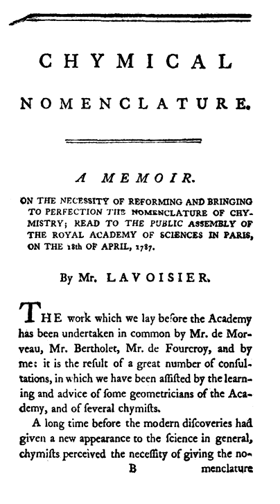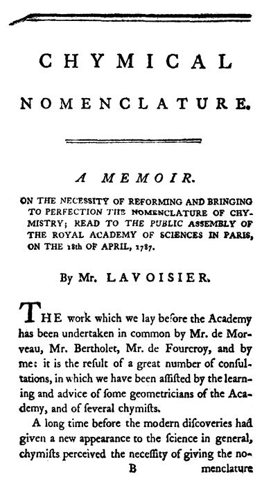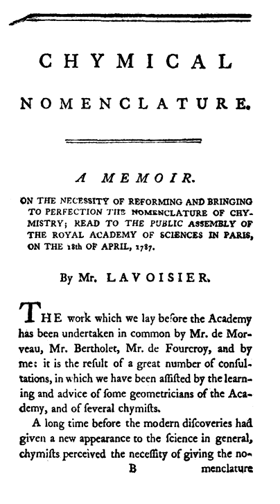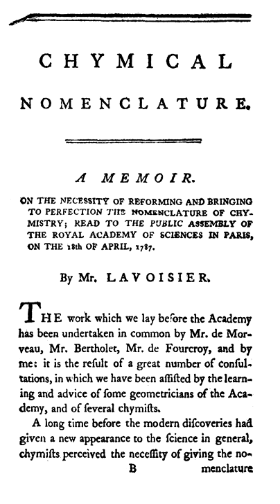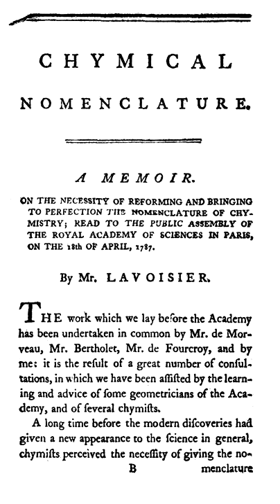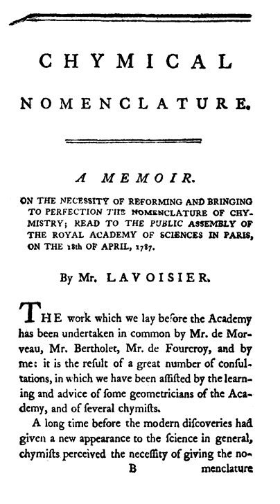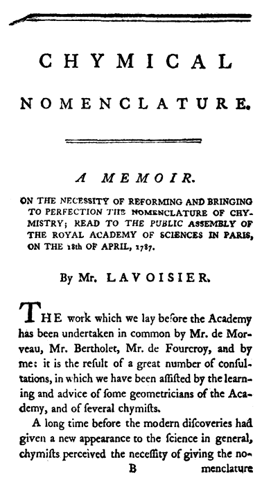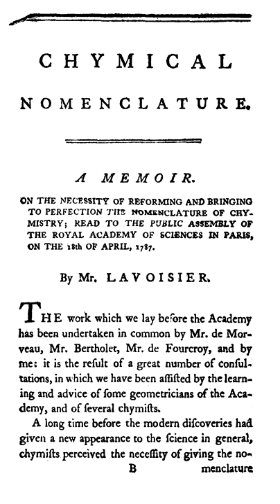Chemical nomenclature | Wikipedia audio article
This is an audio version of the Wikipedia Article:
Chemical nomenclature

SUMMARY
A chemical nomenclature is a set of rules to generate systematic names for chemical compounds. The nomenclature used most frequently worldwide is the one created and developed by the International Union of Pure and Applied Chemistry (IUPAC).
The IUPAC's rules for naming organic and inorganic compounds are contained in two publications, known as the Blue Book and the Red Book, respectively. A third publication, known as the Green Book, describes the recommendations for the use of symbols for physical quantities (in association with the IUPAP), while a fourth, the Gold Book, contains the definitions of a large number of technical terms used in chemistry. Similar compendia exist for biochemistry (the White Book, in association with the IUBMB), analytical chemistry (the Orange Book), macromolecular chemistry (the Purple Book) and clinical chemistry (the Silver Book). These "color books" are supplemented by shorter recommendations for specific circumstances that are published periodically in the journal Pure and Applied Chemistry.